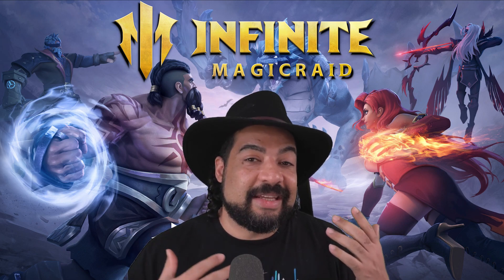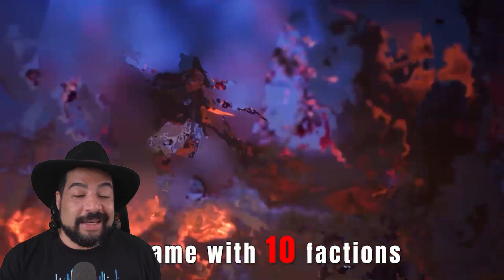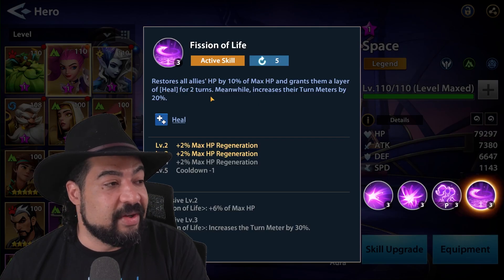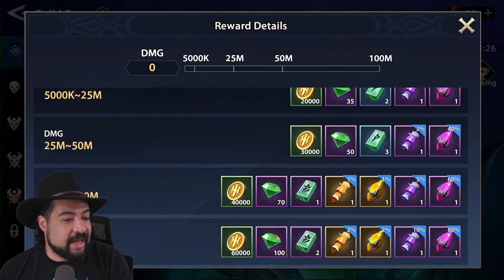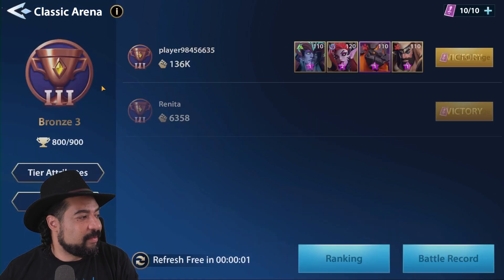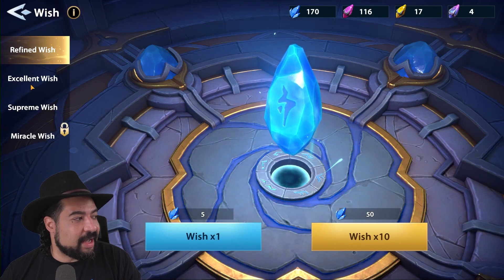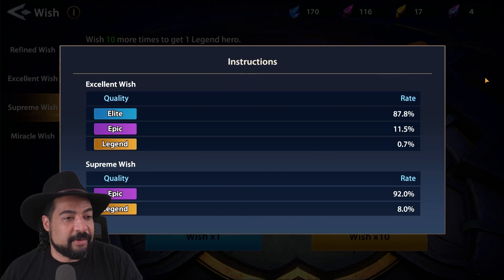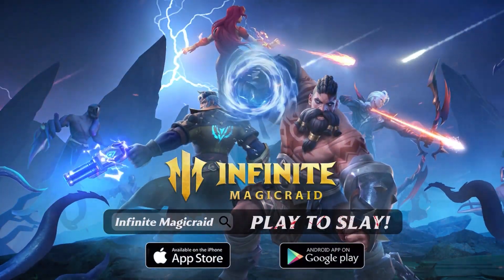This new Gatcha has Infinite potential! | Infinite Magicraid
Use this bonus code: IM777 to get 777 Diamonds, 777K Coins and 10 Excellent Runes.
Join Infinite Magicraid Star Event now! $100,000 Prize Pool awaits you to grab!Go to Infinite Magicraid official YouTube channel and Facebook to access more info.

🤠To catch the latest Highlights from my stream check out my Facebook